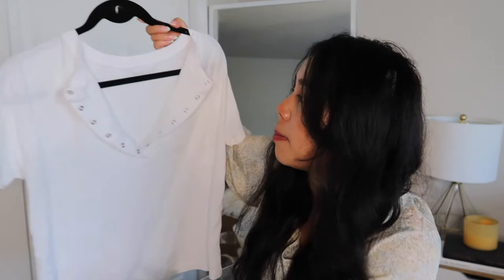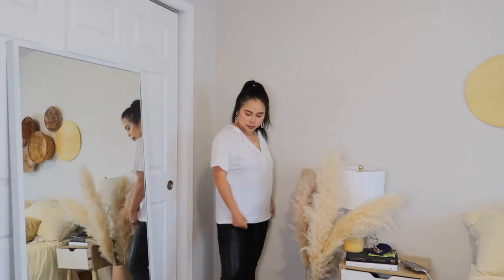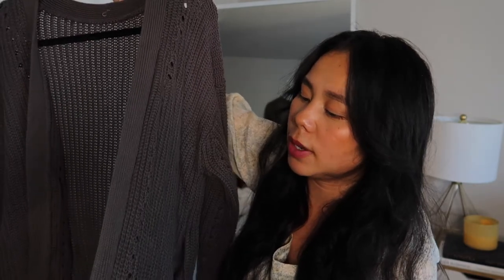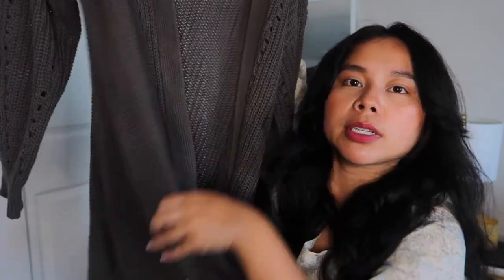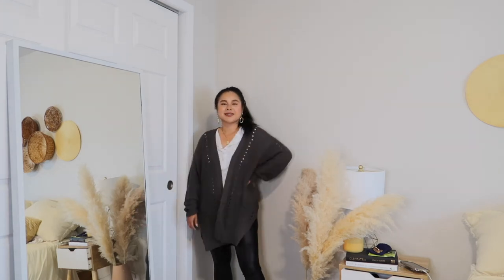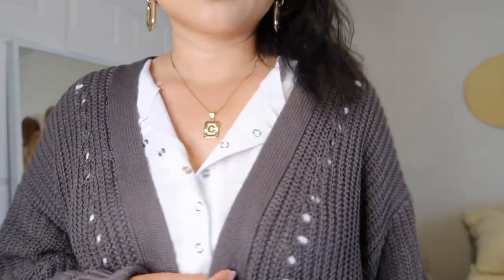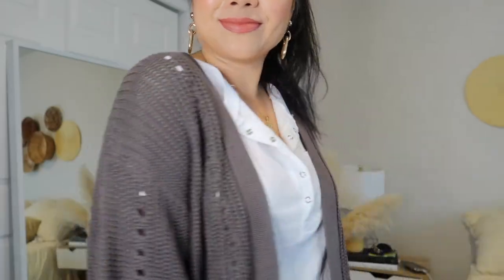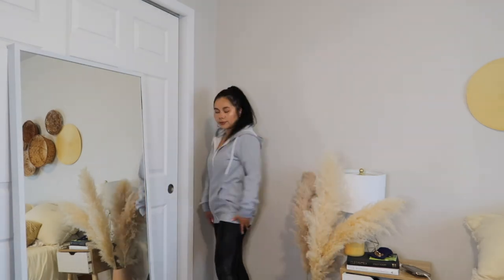TRY-ON FALL LOOKBOOKSTORE CLOTHING HAUL | ft Dossier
Fruity Jasimiene
Aquatic Lime

C L O T H I N G    M E N T I O N E D:

Plaid Loose Buttons Work Office Blazer Suit
Henley Shirts Loose Button Up V Neck Tunic Tops
Women's V Neck Sweater Vest
Long Sleeves Zip Up Sweatshirt Top
Women Open Front Knit Cardigan

* I believe sizes are all in Medium